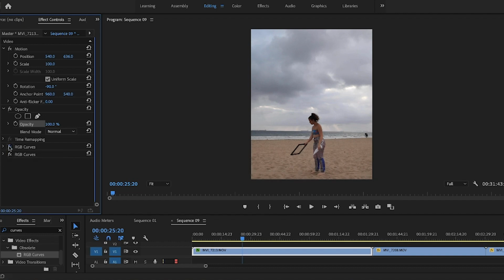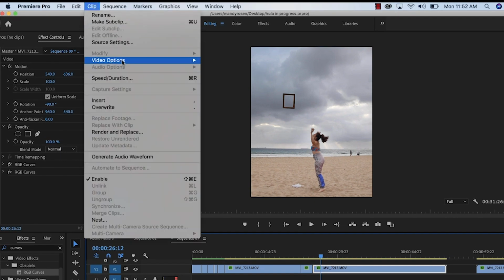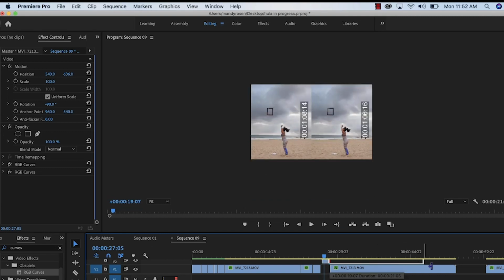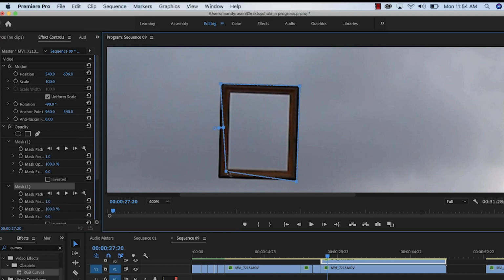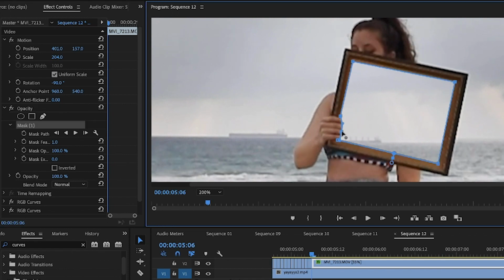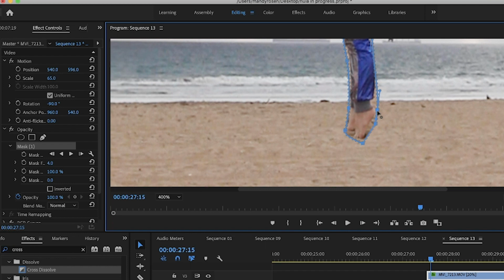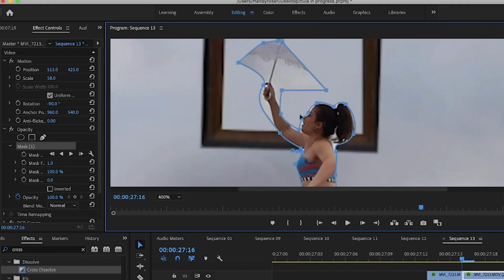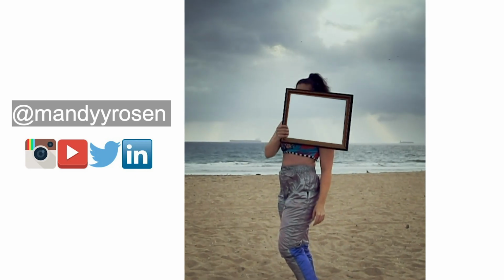Beach Frame Portal - Premiere Pro Tutorial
I filmed this video 2 days ago and it took me 1 full day to edit

Screen recording program - Camtasia

Lens used - 25-105mm